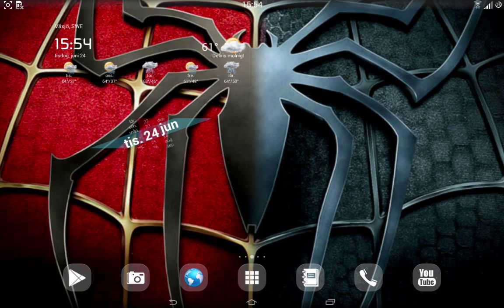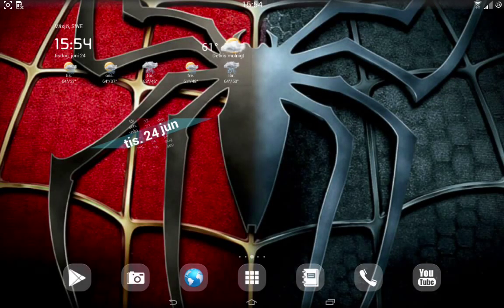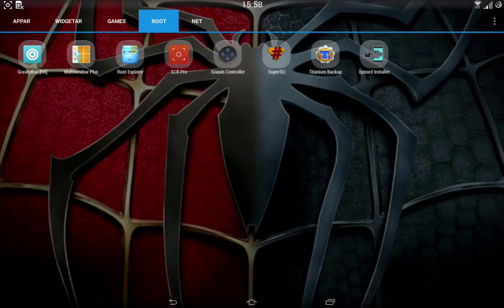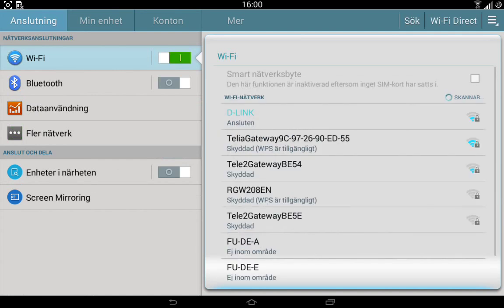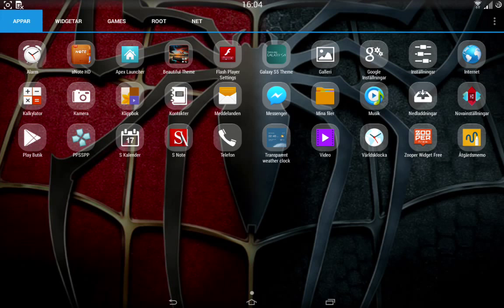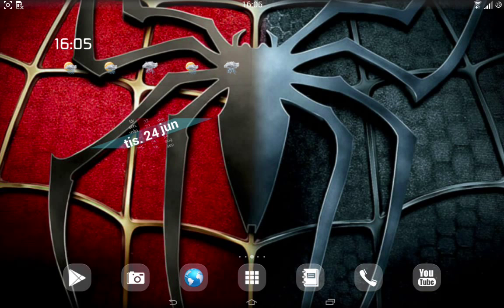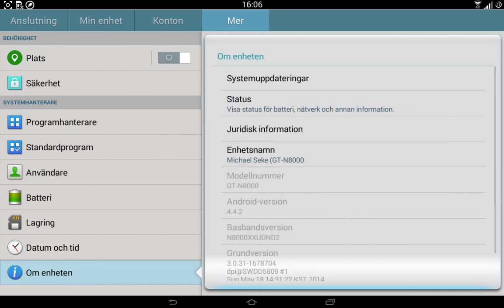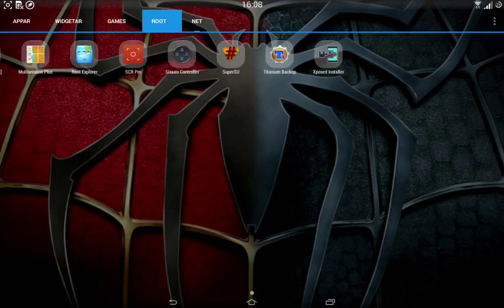Samsung galaxy note 10.1 Gnabo V3 KitKat rom review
Hello folks and welcome to the Android Dewd Reviews, today i got a awsome rom for you guys to check out, the name of the rom is Gnabo v3 KitKat Rom. As i did this review a while back and forgot to post it, im sure there is a new update out so if you want to install this rom or you do like this rom just google Samsung galaxy note 10.1 Gnabo v3 rom and you will find the newer version if there is one out.

As i got my note 10.1 in for repairs as my sim holder got broken and i can´t use it for calling so i havn´t spent any time to find new roms, im still waiting for it to be repaired but as soon as i get it back i will keep on doing rom reviews for the Note 10.1 as i really do love my beastly beast of a beast 10.1.

Gnabo V3 is a super fast rom, smooth as silk, fast charging, and also fast as lightning when switching apps or doing what ever you do. So i really do recomend this rom for anyone who wants to run kitkat on their Note 10.1 that works without any  problems what so ever. The only thing you need to flash separetly is the pen window, it´s an easy flash and and you can  get it from XDA, in the video im using Kalagas theme and he does some beautiful themes so please try he´s work out, you won´t get dissapointed.

Also you will get some apps from the 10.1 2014, and some awsome kitkat apps so it´s an wonderful rom, if there is anything you want ask please go ahead and comment below and i will answer.

And do not forget to check that you are flashing the correct version for your model as this rom has a version for all models if i remember correctly.

If you love android please add me on facebook

And my

Bless!